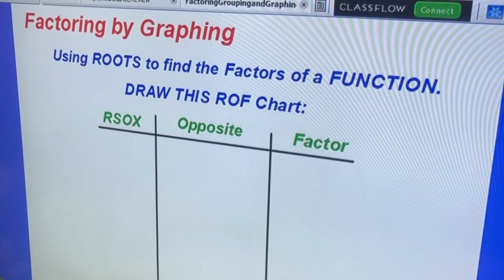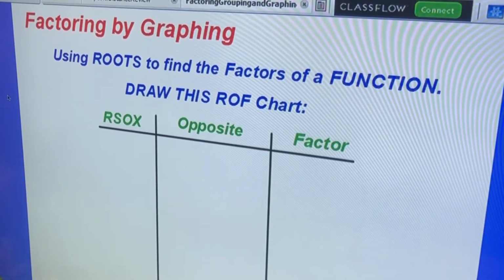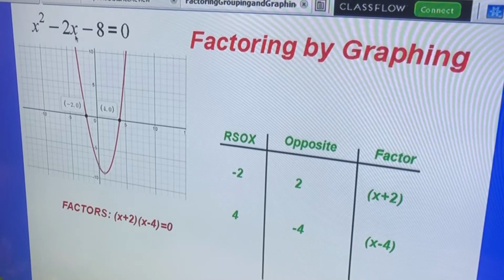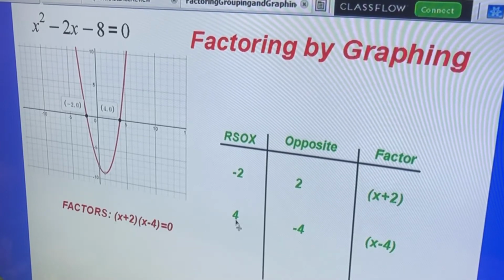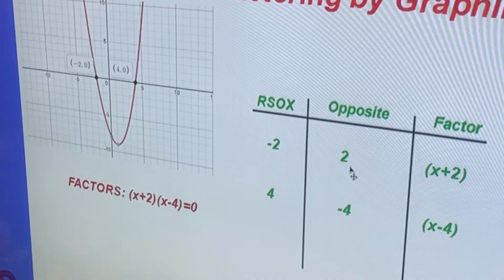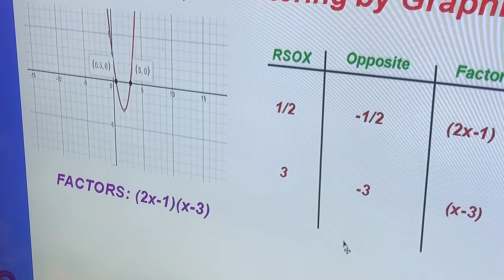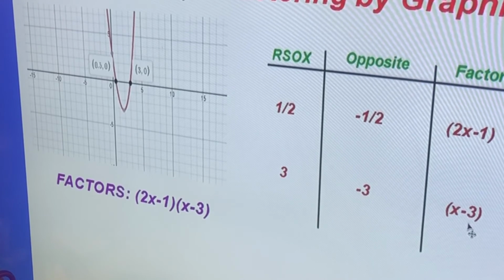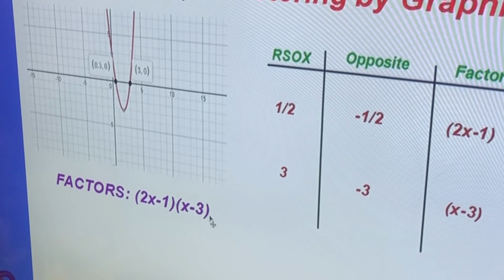Factor by Graphing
Using to factor quadratic equations.